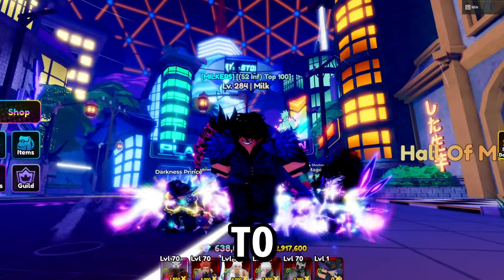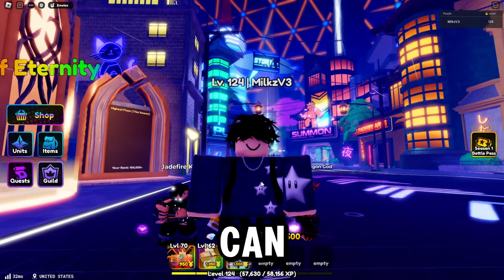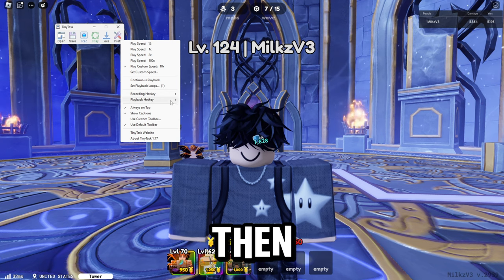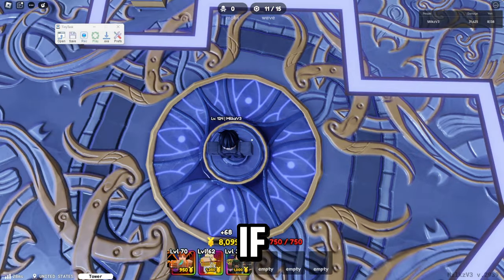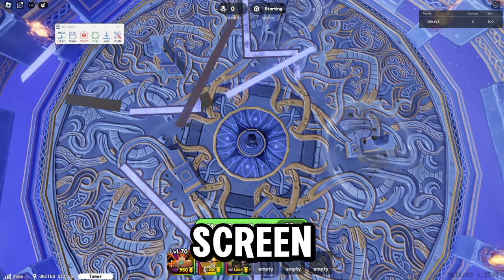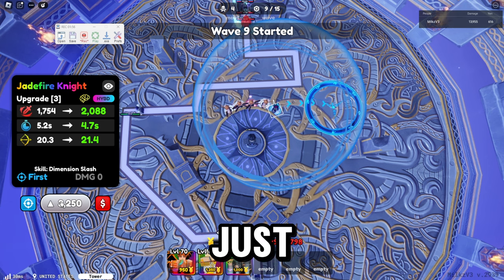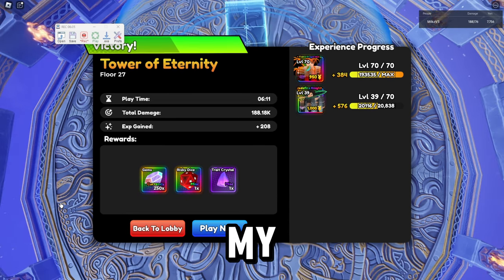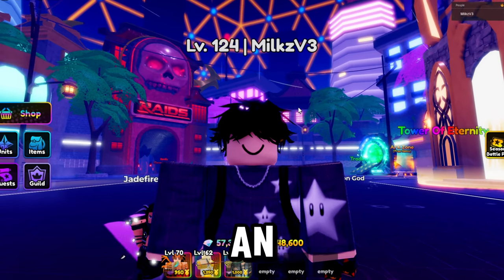The Best AFK Macro For Rerolls In Anime Defenders!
I will be showing you THE LAST MACRO i will be doing Until the UPDATE 5, This video will show you how to get easy trait rerolls with the macro i made you can run more accounts!

However i would recommend using up to 2 as its easier to make and takes less time, i wont be making more macros on AD UNTIL THE UPDATE, so please watch the video on how to fully set it up!

All these amazing content creators are mention at the end, Because they made me start my channel and i want to be able to make content like them!